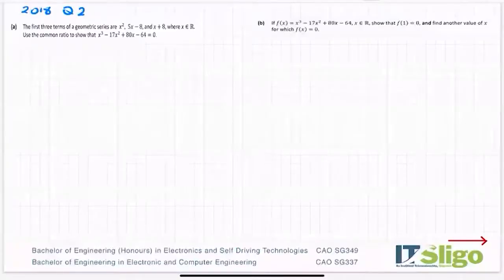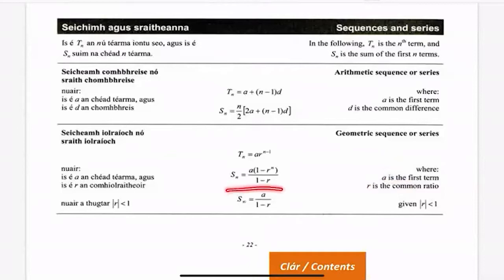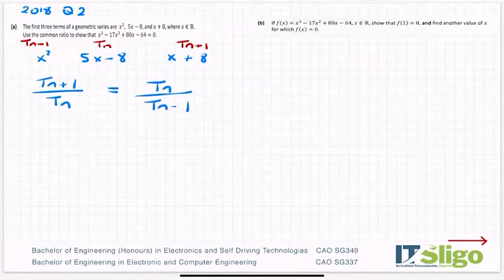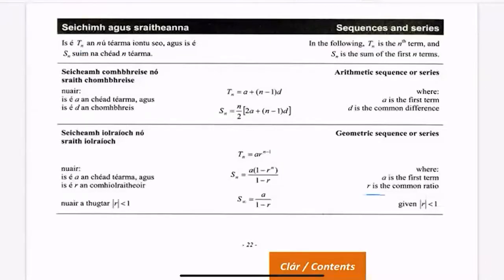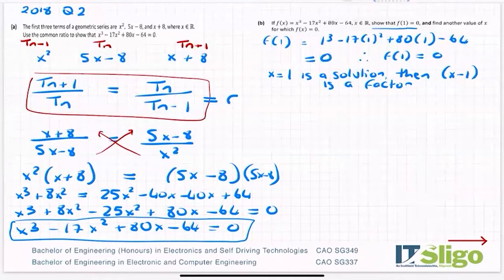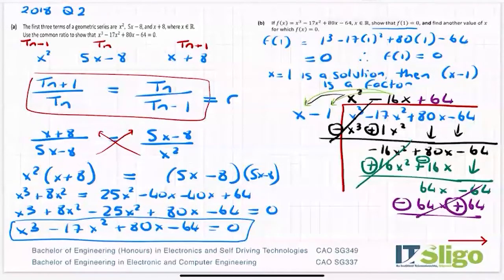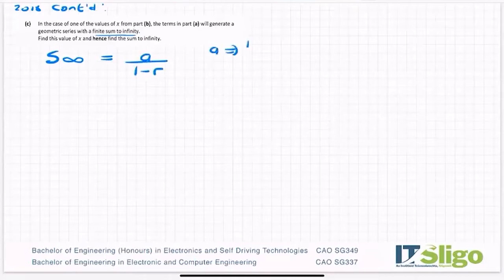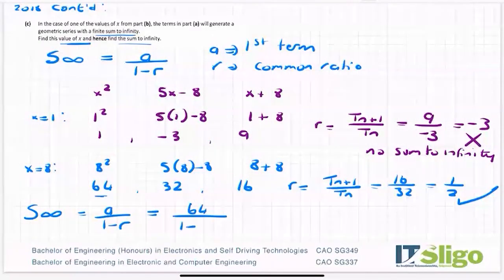Sequence and Series 2018 Q2 Leaving Cert Higher Level